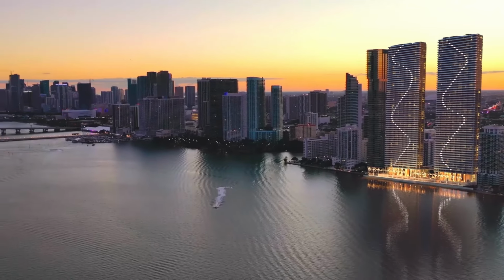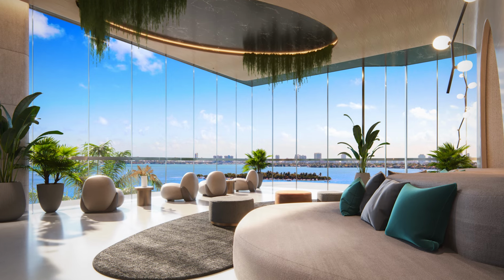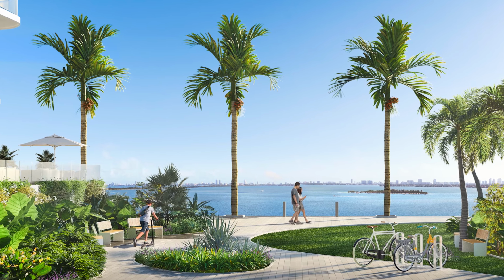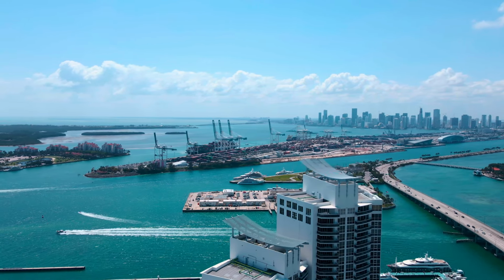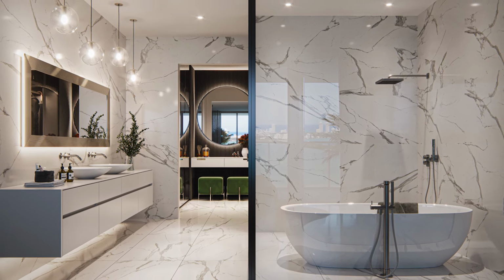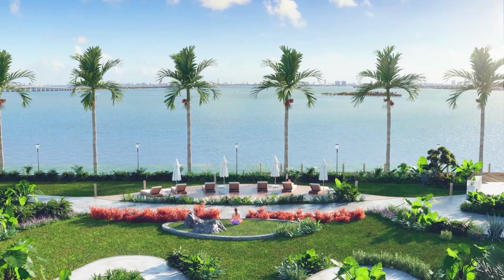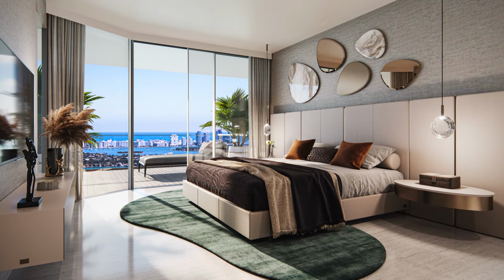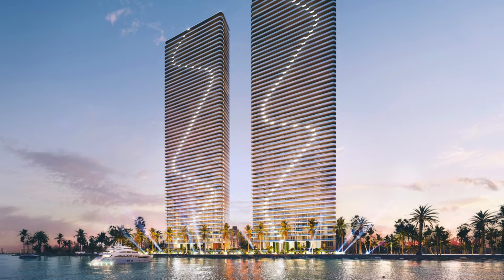The New Aria Reserve: Bayfront Luxury Living Coming to Edgewater Miami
ARIA RESERVE -- EDGEWATER, MIAMI: Aria Reserve, in the heart of Miami, will be the tallest residential, waterfront twin towers in the United States. Iconic architectural design and a prestigious waterfront position of 5 acres overlooking Biscayne Bay make Aria Reserve feel like a private estate hidden away from the rest of the world. The uniquely modern relationship between design and nature creates an atmosphere of total serenity in Miami's central and super popular Edgewater neighborhood.

🎙️ Sep Niakan, Founder of Blackbook Properties and Condo Blackbook.com, alongside Stephanie Bienstock, Director of Luxury Sales for Blackbook Properties, talk with John Parsiani of Aria Reserve about this project currently under construction on one of the last remaining waterfront sites directly on Biscayne Bay. Come along with us as we tour every luxurious detail about this unique and breathtaking residential condo project coming to Miami in Summer 2024!

➤ Skip to:
01:10 – Introduction to Aria Reserve - Location
02:31– The Team Behind Aria Reserve
03:30 – Amenities
04:53 – Interiors
05:29 – The Wine Lounge
06:13 - Additional Amenities
07:00 - Water Sports Marina
07:31 - Floor Plans
08:25 - Short-Term Rental Policy Options
09:06 - Completion Dates

 ARCHITECTURE BY ARQUITECTONICA: Based in Miami and with nine international offices, Arquitectonica is known for its bold modernism, which sparked an architectural renaissance in Miami. The company continues to push the limits of the built world, incorporating an innovative use of geometry, pattern and color to present a distinctive brand of humanistic modern design.

INTERIORS BY MORADA: A furniture and design house with a couture sense – tailor-made in Italy to the highest quality standards. Their collections seamlessly combine luxurious designs, sumptuous materials and natural elements in a sensual fusion for a contemporary cosmopolitan lifestyle.

DEVELOPER: The Melo Group, fueled by more than 50 years of international experience in the industry and decades of development success in South Florida, are one of the world’s most competitive development landscapes united around a strong family core.

UNITS: One to four bedroom waterfront residences, ranging from 1,059 to 2,584 Sq. Ft.

STANDOUT FEATURES:
➤ All residences in both towers are Bay-facing, offering panoramic water views at every turn.
➤ All floor plans are oversized and feature an office/den.
➤ Wine Lounge where each resident can lock their favorite drinks inside, invite guests over, and enjoy the stunning views of Biscayne Bay without ever having to enter your home.

HIGHLIGHT AMENITIES AT ARIA RESERVE:
➤ Italian finishes, cabinetry and Thermador Appliances
➤ Spacious Open Layouts with 10ft Ceilings & Oversize Balconies
➤ Yoga Lounge with exterior Meditation Garden & Spa
➤ Children's Room, Teen Lounge, Mini Golf, Tennis, Basketball & Private Dog Park
➤ Water Sports Marina with Kayak and Paddle Board Service and Storage
➤ Three Pools with Expansive Gardens and Indoor/Outdoor Gym

PRICING: Starting from $800,000 to over $2M

GROUNDBREAKING: Q2 2022

COMPLETION: Q2 2024

THE CENTER OF ART, CULTURE, AND ENTERTAINMENT. Directly on the shores of Biscayne Bay and surrounded by the bustling Downtown and Brickell city centers, Design District, Wynwood, Midtown, and Miami Beach, Aria Reserve is immediately recognizable while still feeling like a private estate hidden away from the rest of the world.

😎 MUST WATCH videos about other MIAMI PRECONSTRUCTION PROJECTS

📣 Are we friends on Social Media? 📣

Looking at Miami-area condos or homes?

For the latest news on new Miami luxury condo developments, pre-construction buying opportunities, or real estate advice, check out our expert articles at:

Sep Niakan
Founder, Condo Blackbook & Owner/Broker, Blackbook Properties
FL DRE BK3102146